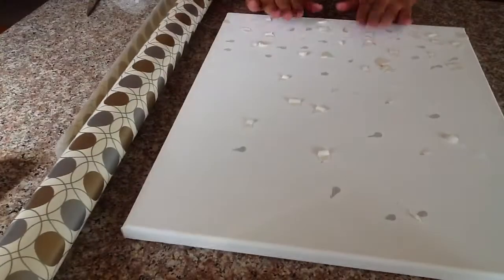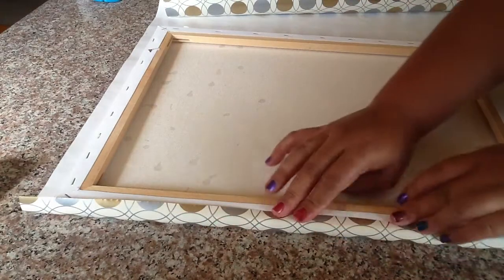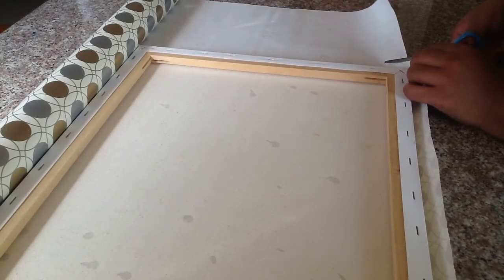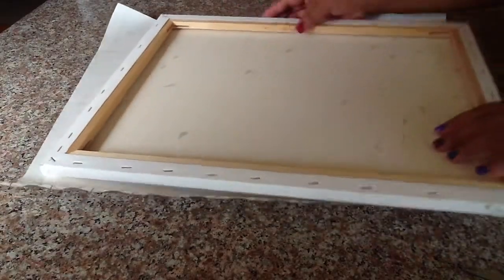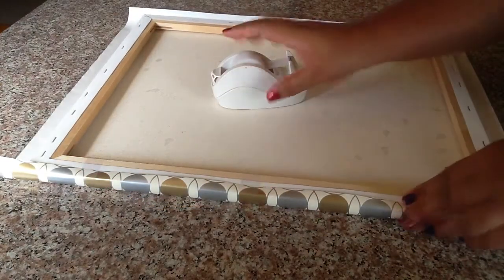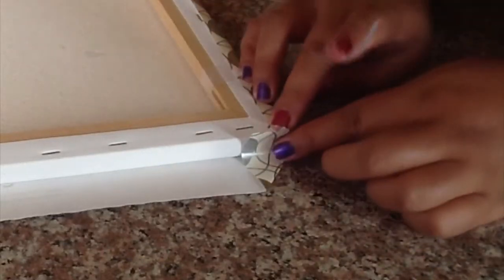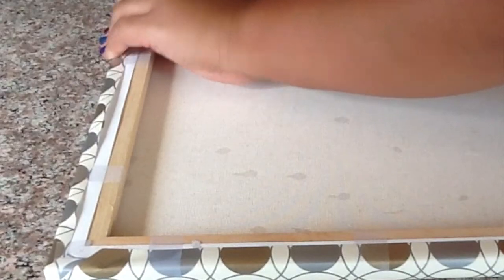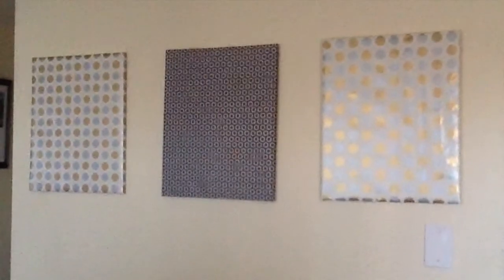DIY Wrapping Paper Art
Hay Guys!
Recycle those used Canvas'. all you need is some wrapping paper, tape and scissors!
These three literally took me less than 15 minutes.
Hope you enjoy doing this DIY... tag me in your DIY Wrapping paper art if you decide to do this!

Xoxx